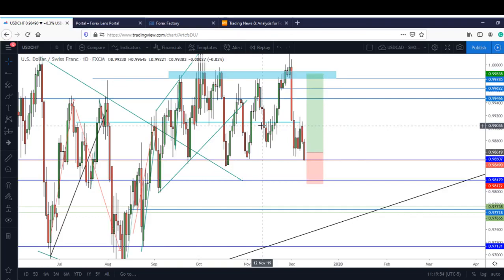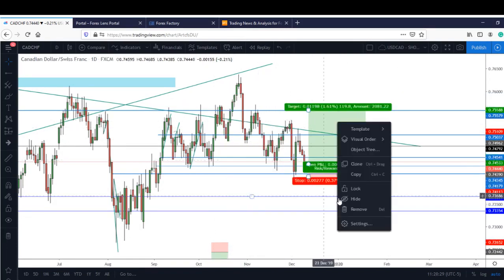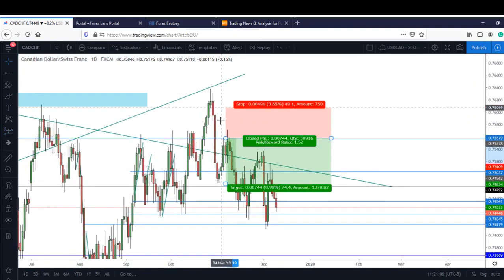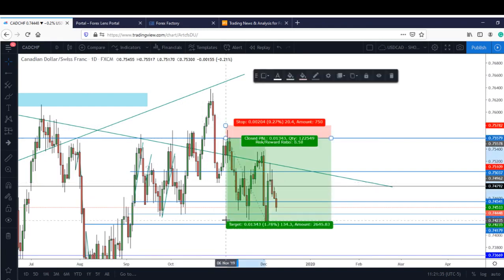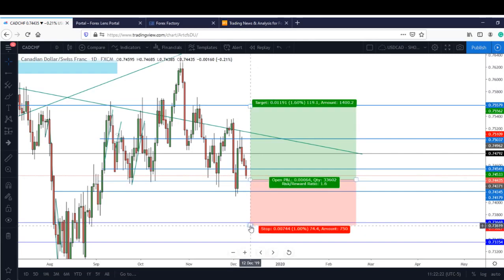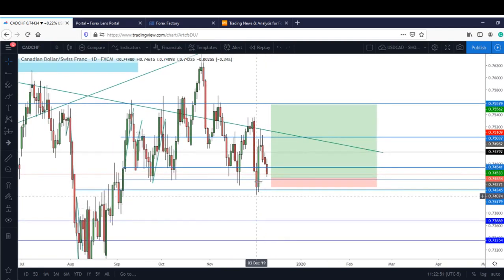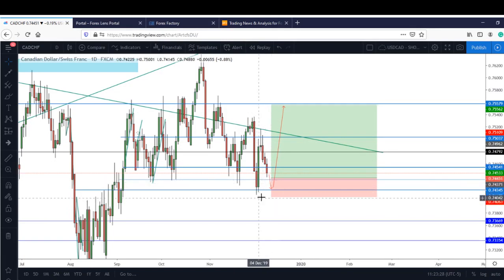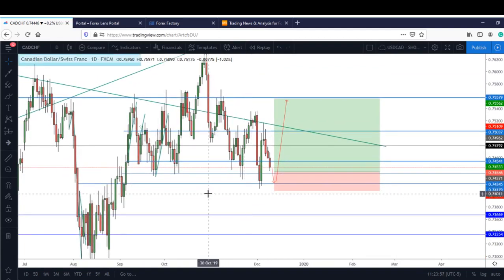How To Choose Your Stop Loss In Forex Trading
Forex Lens  | Live Trading Session (2018)

Here is how we decide our stop loss level for our trades. We first determine our key levels and zones, then using price action we find the overall bias for the pair. Afterward, we determine our stop loss by strategically using these key levels. This is a snippet from our daily live session held in our trading room. We hold free daily sessions on Monday's and Friday's, you can sign up below: